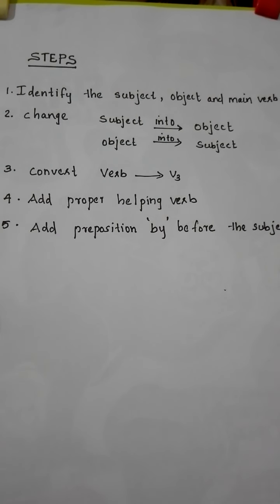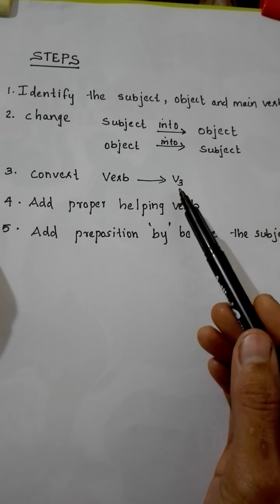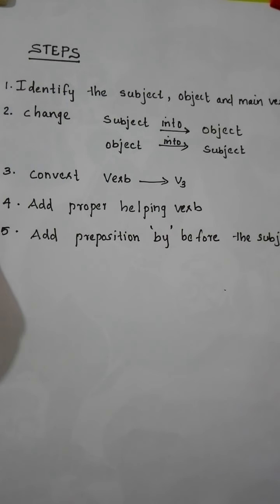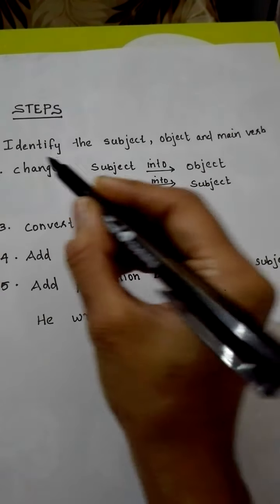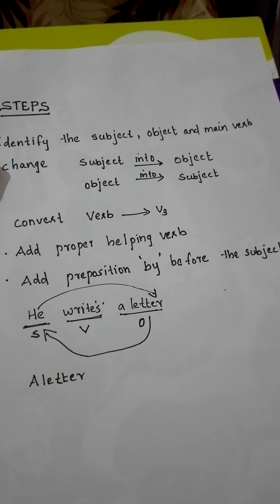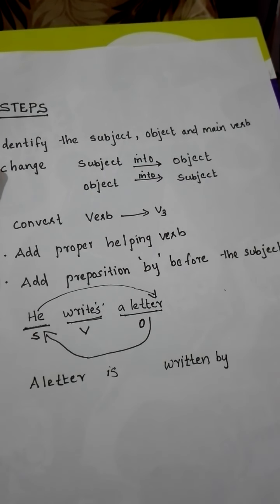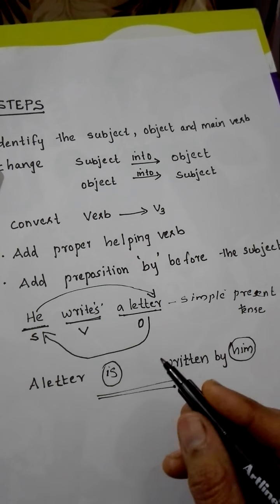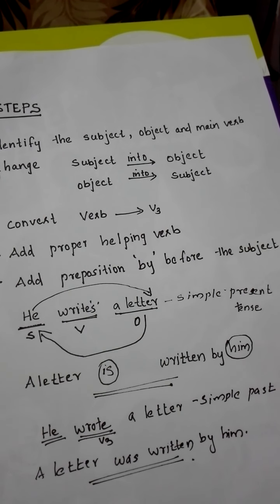Grammar - Active voice and passive voice (Part 2)